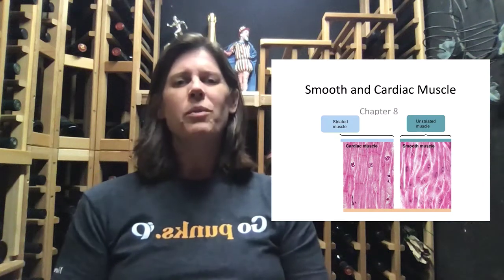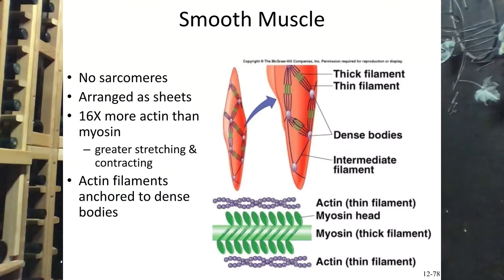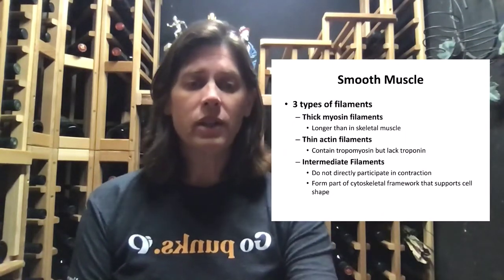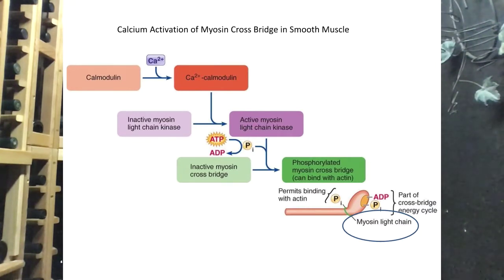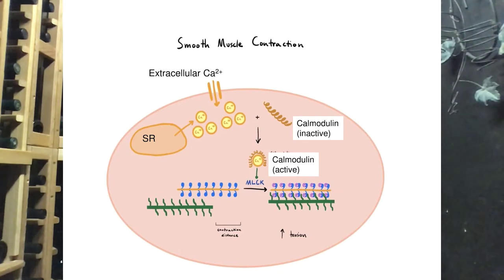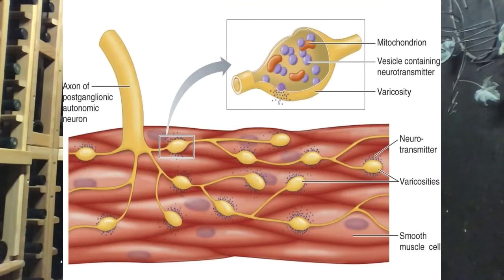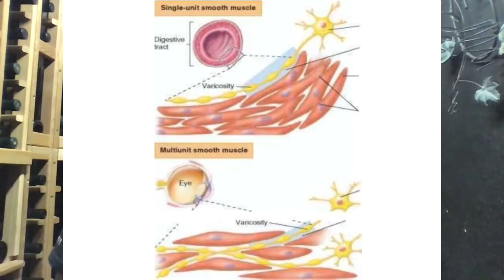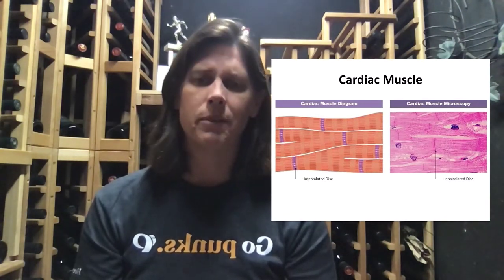Smooth and Cardiac Muscle